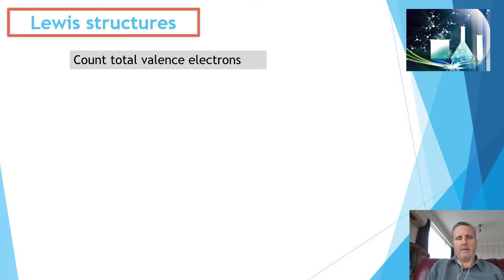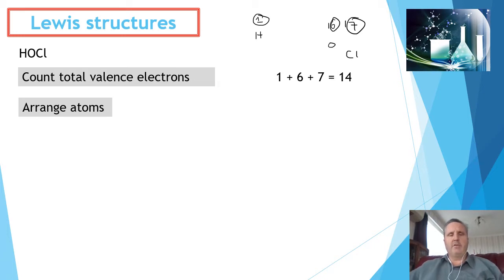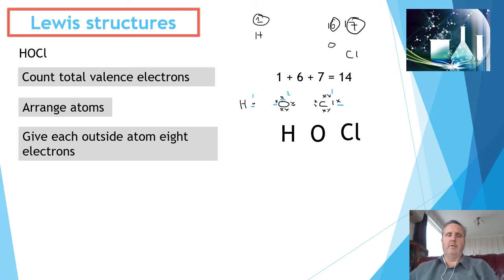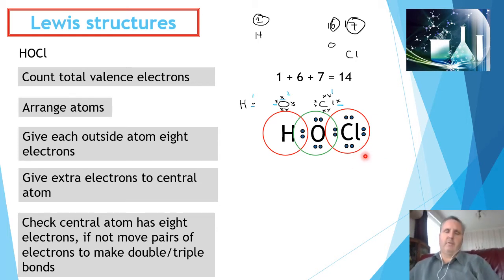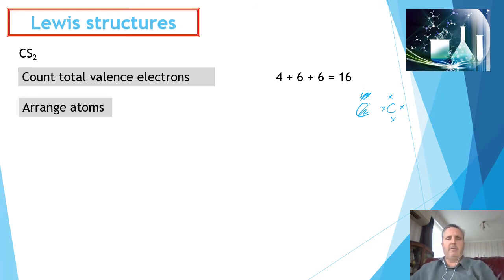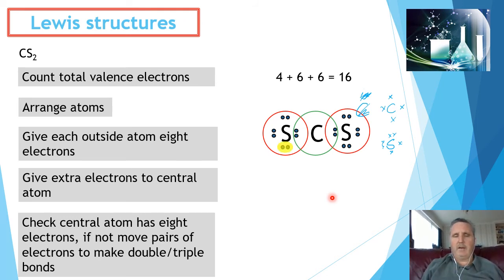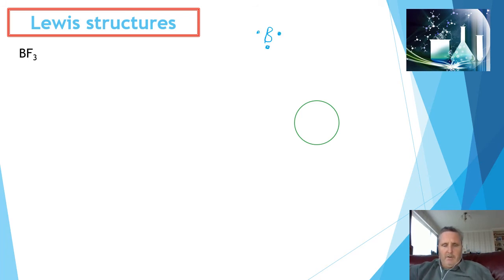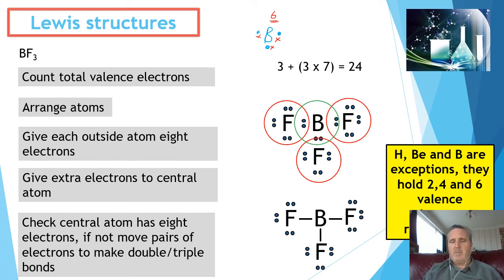Year 12 Chemistry revision - How to Draw Lewis Structures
This video demonstrates an easy-to-learn method on how to draw Lewis Structures.